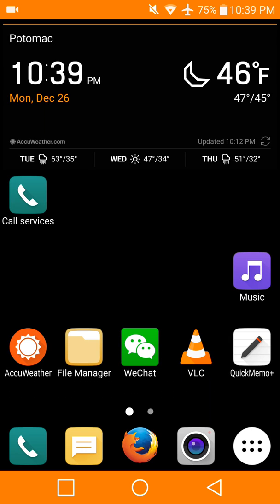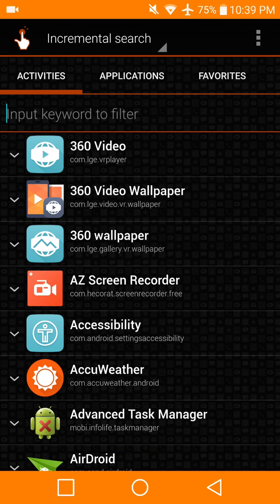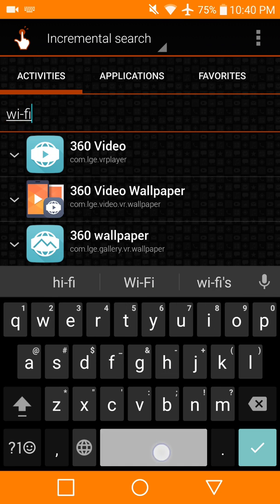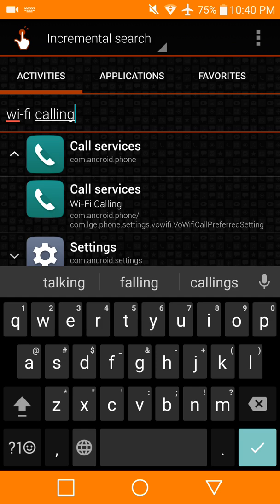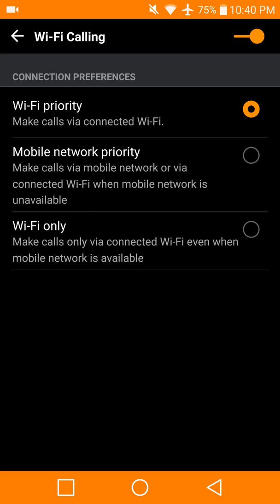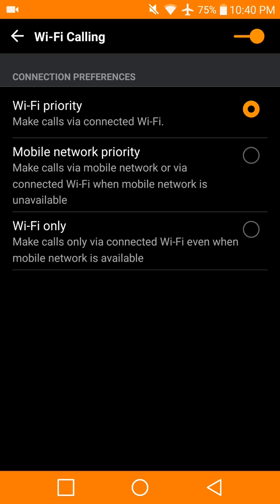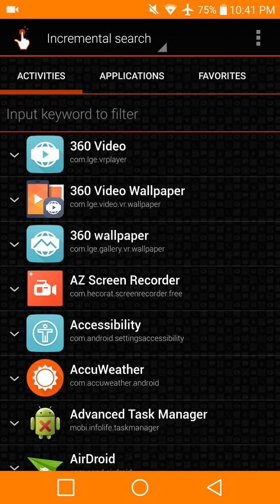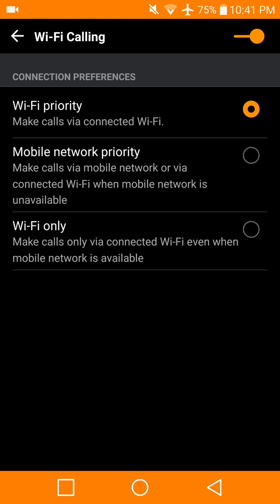LG V20 H990DS | How to Enable Wi-Fi Calling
I found this neat little hidden trick in my H990DS today that I want to share with you. I hope this works, and I will try it out later.